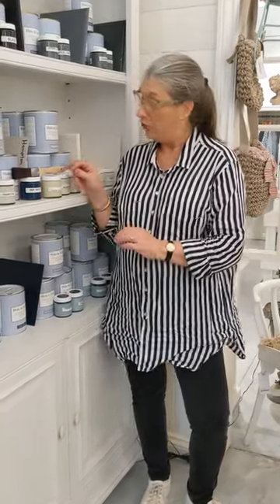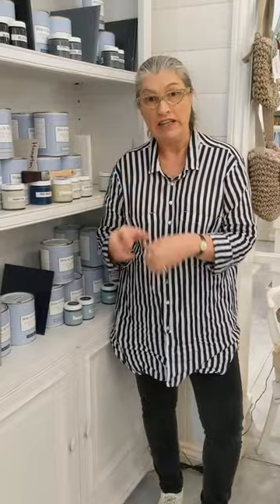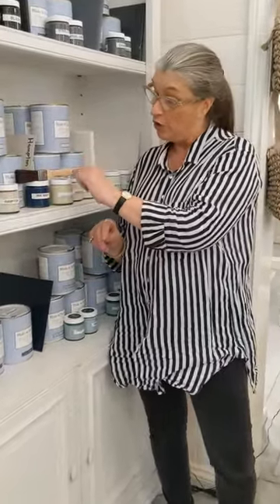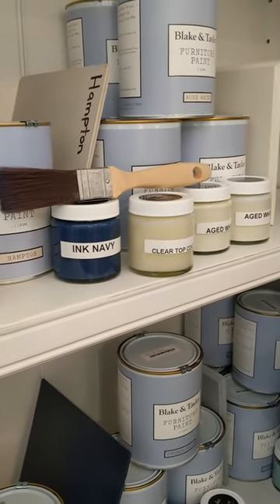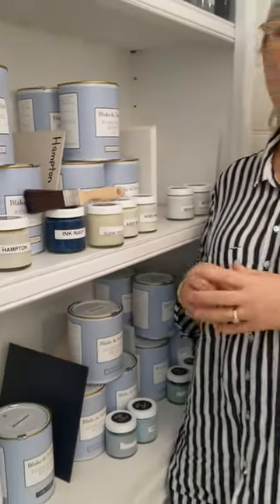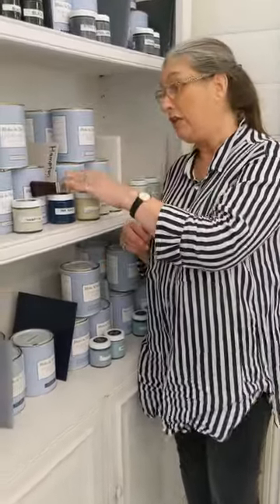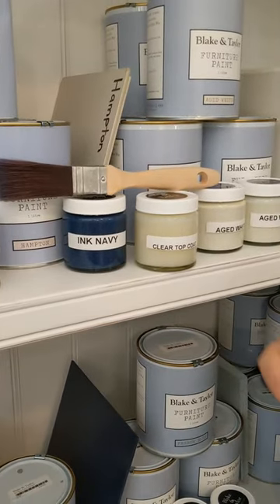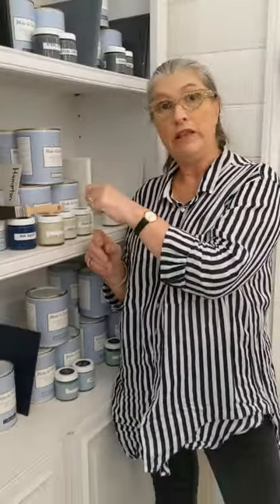Blake & Taylor Chalk Furniture Paint Sample Kit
Chalk Furniture Paint Sample Kit

This Sample Kit is perfect if you just want to dip your toe into the Blake & Taylor Chalk Furniture Paint range and try it out.  Alternatively the kit is also great if you just have a small project like a frame, mirror, terracotta pot or small stool you would like to paint.

PURCHASE THIS KIT AND RECEIVE :-

1 x 25mm FLAT BRUSH FREE  and SHIPPING IS ALREADY INCLUDED FOR $40

The Sample Kit Includes

1 x  Blake & Taylor 120ml pot of Chalk Furniture Paint, the colour of your choice

1 x Blake & Taylor 120ml pot of Clear Top Coat Satin Finish

1 x 25m Synthetic Bristle Brushes

1 x Blake & Taylor ‘How to Guide’